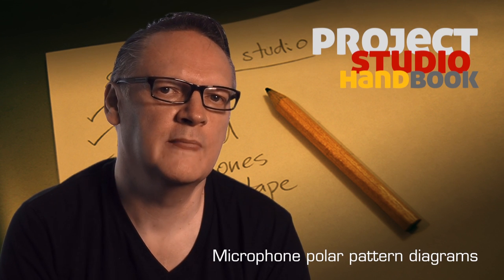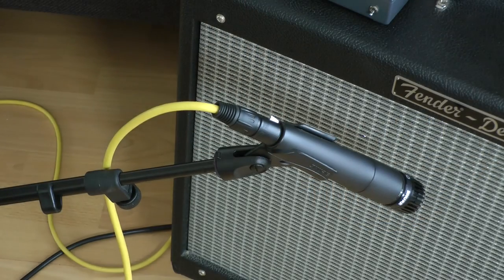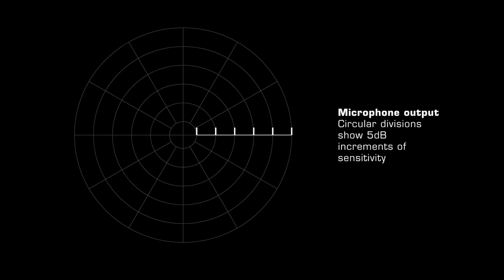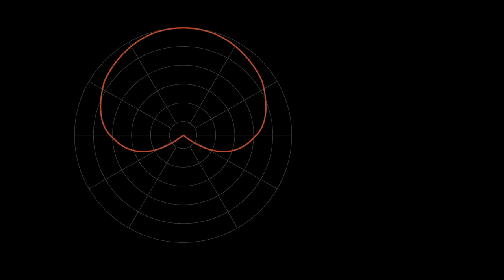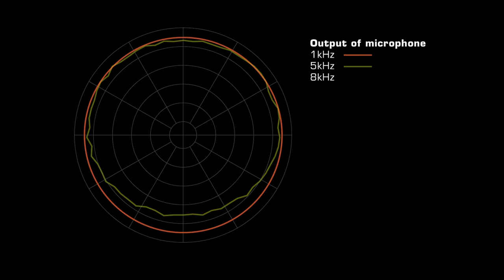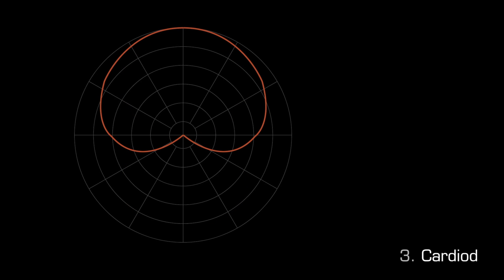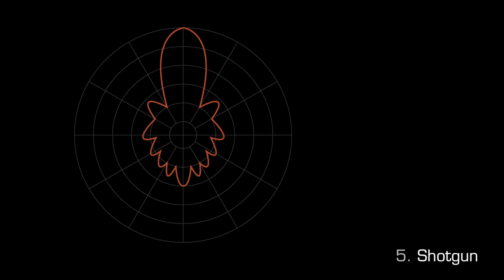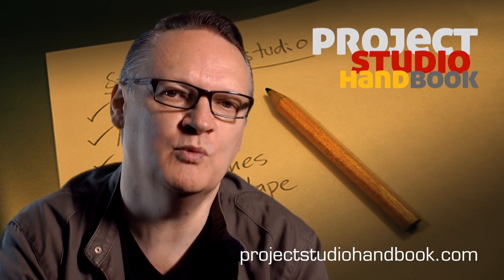Microphone polar pattern diagrams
A tutorial on microphone polar pattern diagrams for the project and home recording studio owner.